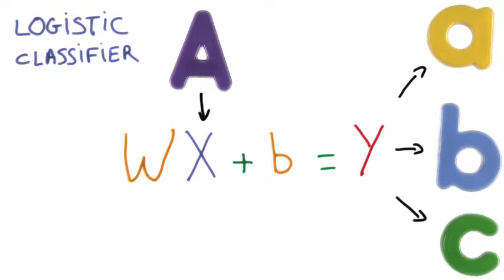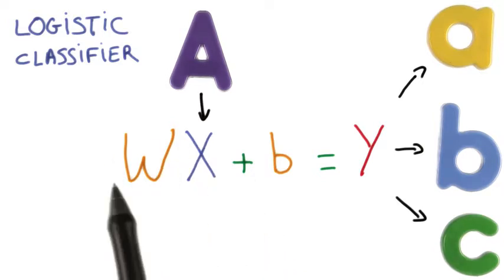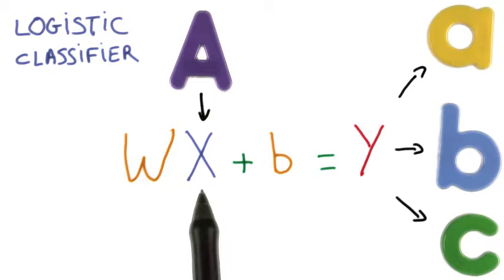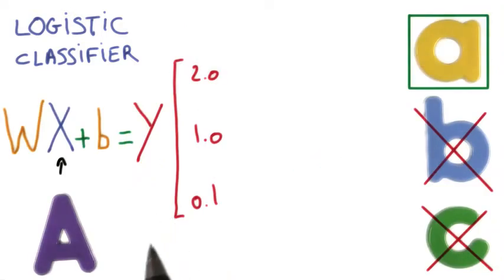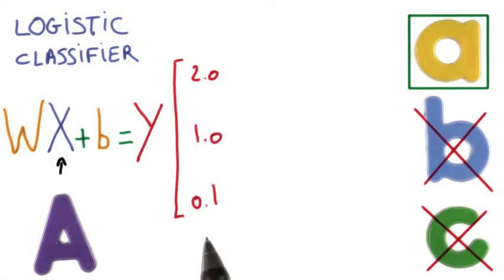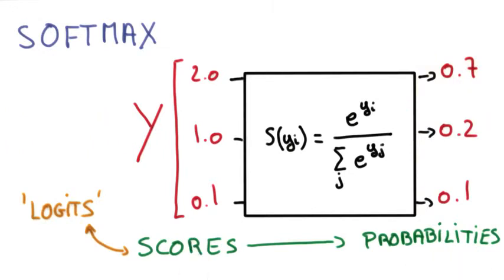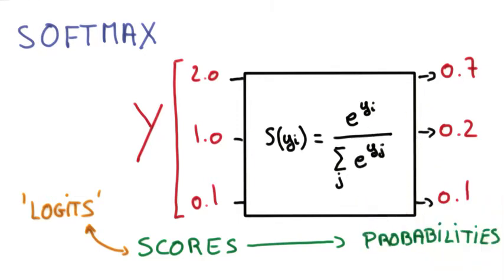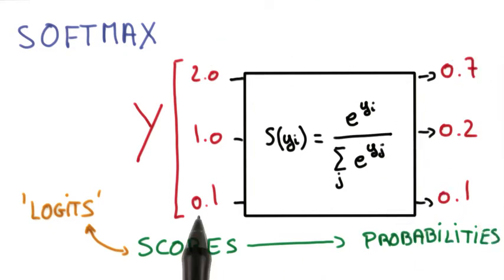Training Your Logistic Classifier | Machine Learning Course part 11